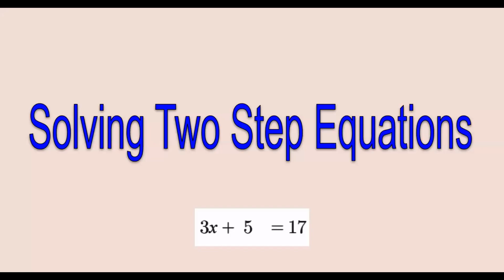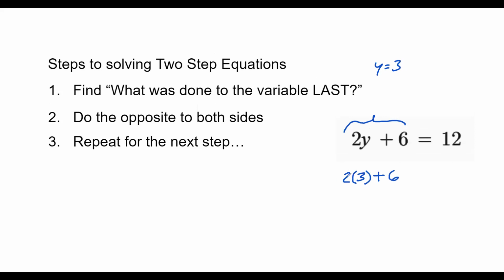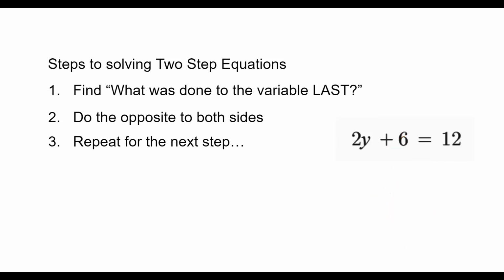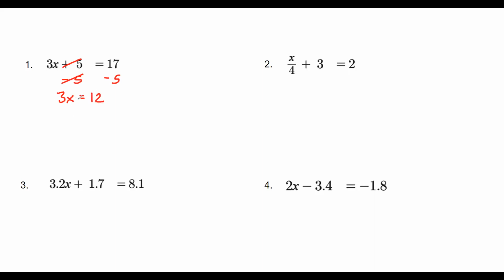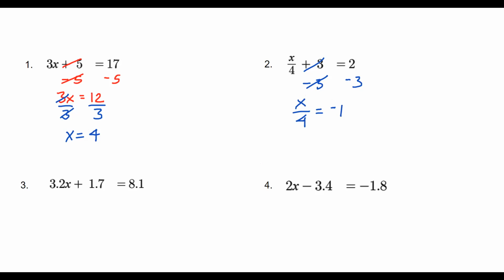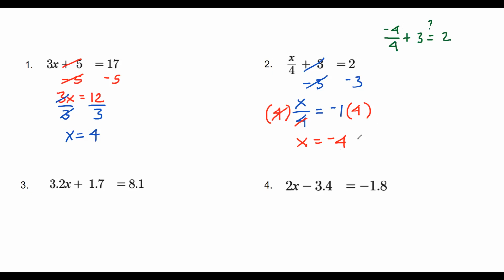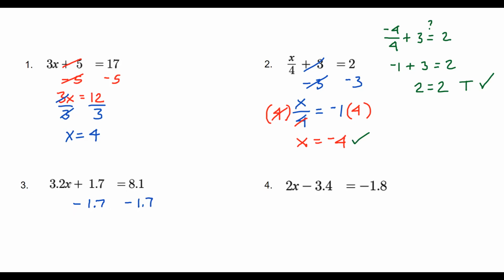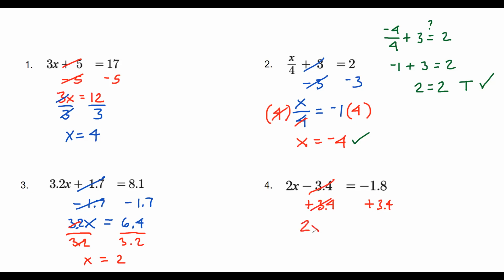7.3 Solving Two Step Equations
Demonstration of the method of solving equations involving two steps. @KeysToGEDMath